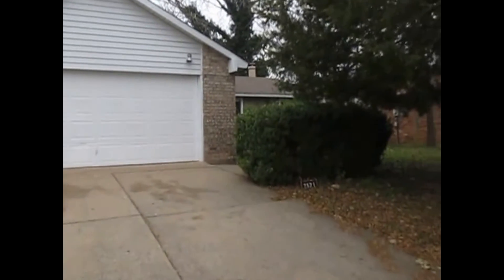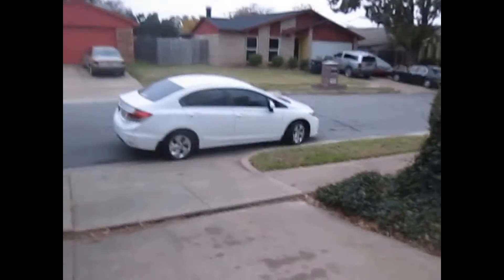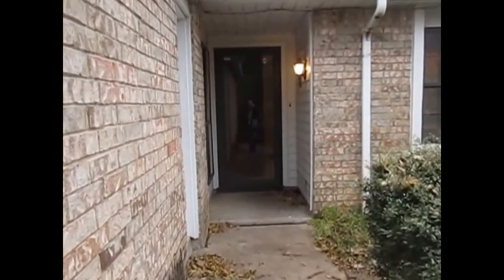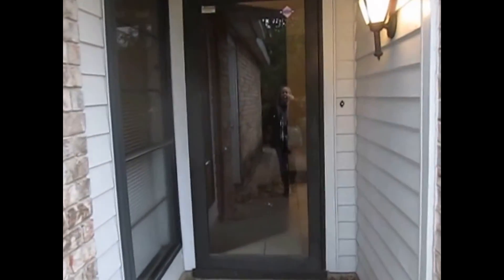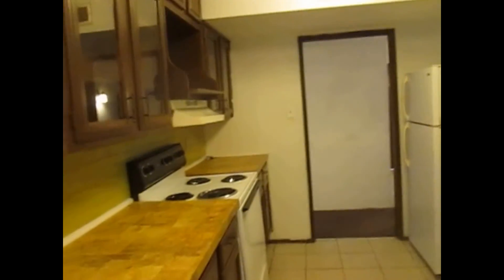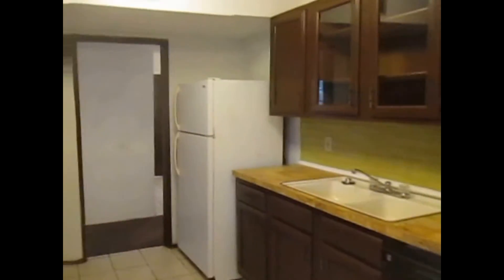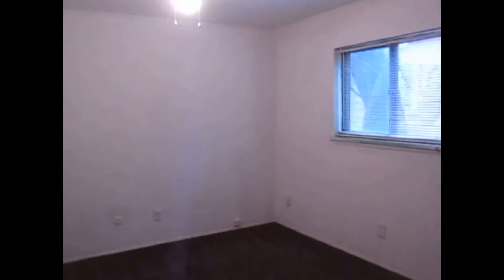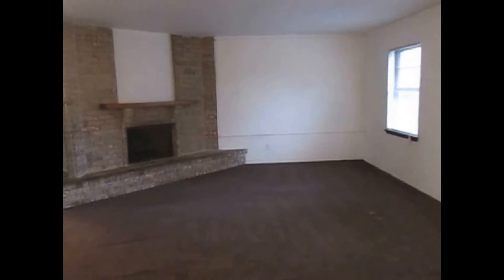Fort Worth Homes for Rent 3BR/2BA by Property Management in Fort Worth, TX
if you need Specialized Real Property Management and for more information on PropertyManagementInFortWorthTX! to see more available Fort Worth homes for rent today. You can also call us or visit our office at

One of our houses for rent in Fort Worth features three bedrooms, two bathrooms, and a two-car garage. It has a living area with a cozy fireplace, a spacious formal dining room, and a kitchen with white electronic appliances. All bedrooms are of great size. The master bedroom offers an ensuite bathroom and a walk-in closet. The fully fenced backyard has lots of mature trees and a concrete patio.

Ever imagined yourself living in our wonderful houses for rent in Fort Worth? and call our professional Fort Worth property managers today! Know someone who might be interested in our FortWorthHomesForRent, instead?

In need of professional Fort Worth property management? At SpecializedRealPropertyManagement, we offer a full range of services to help Fort Worth property owners both new and experienced in the industry. or learn more about Fort Worth property management

Your reviews help keep our business thriving. Please take a moment and share your experience